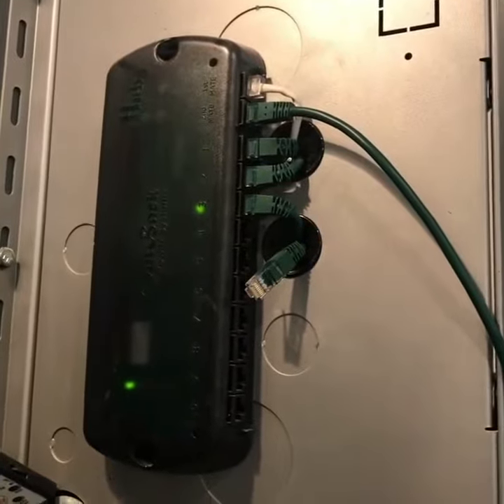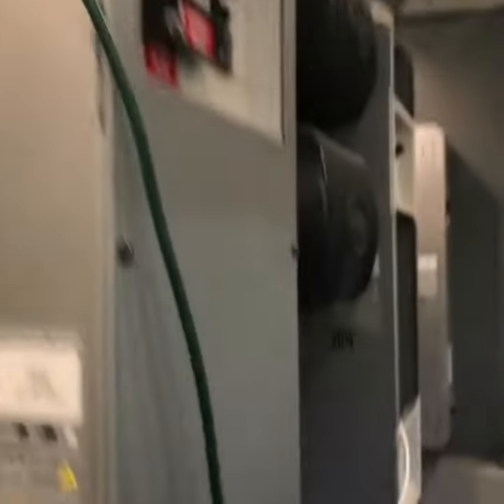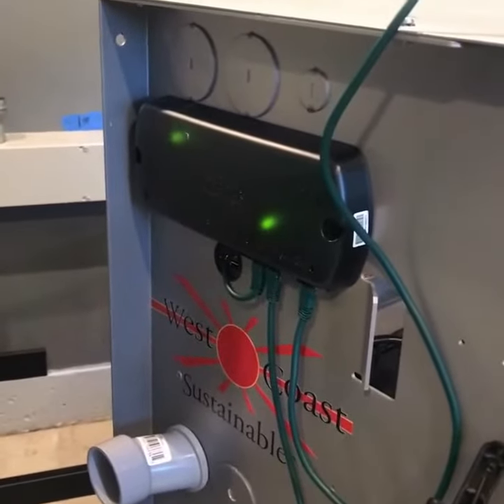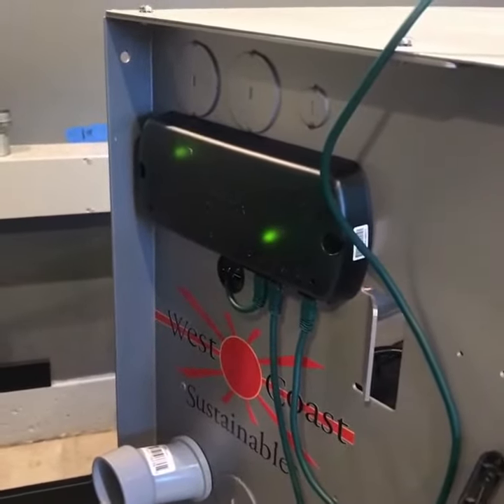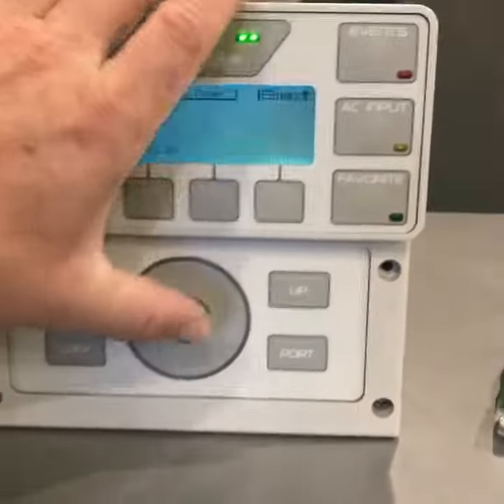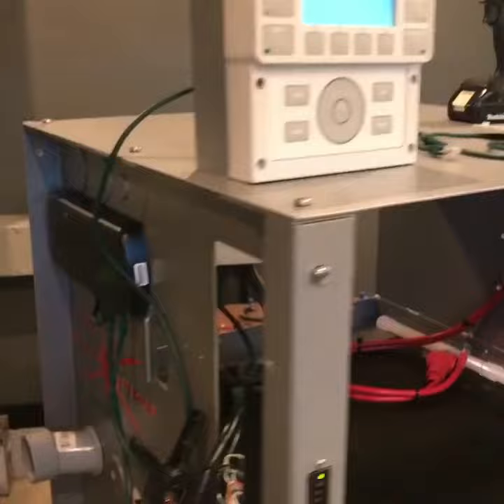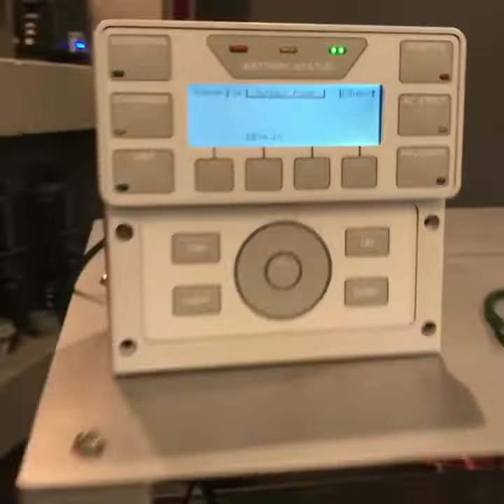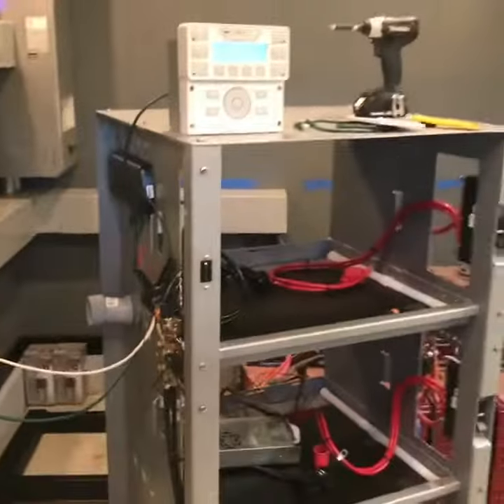Outback Hub hack, quick Instagram share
I was able to get the 2nd mate port on my hub10 to Power another hub4 so I can monitor the new Simpliphi battery bank we are installing on our off grid home